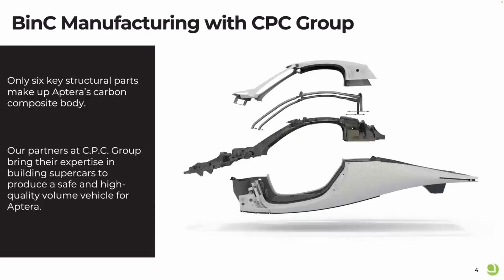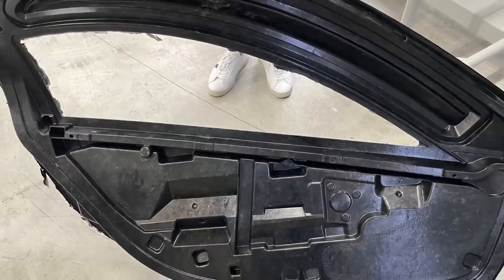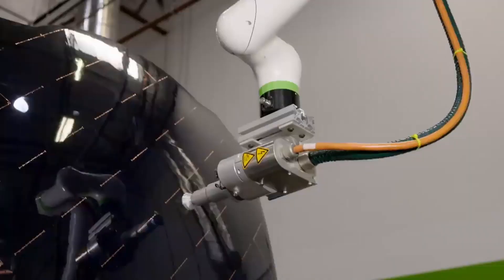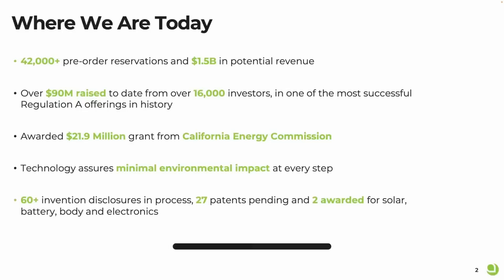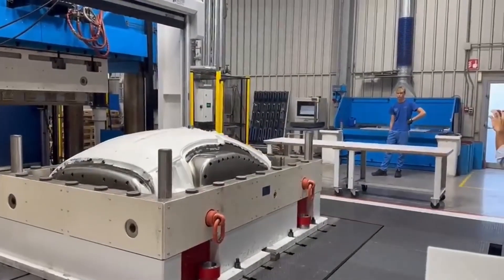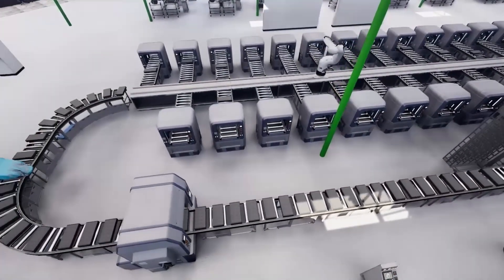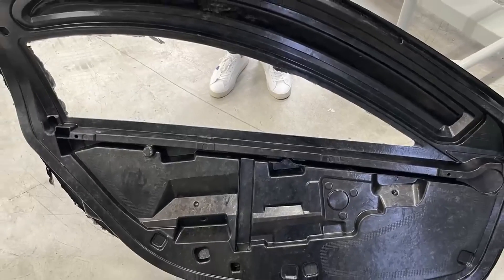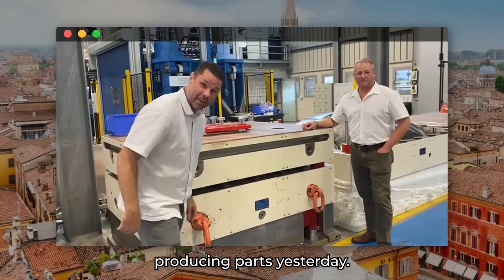Aptera Production of PI start December 2023 and docuseries | Watch this Now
All Aptera News, Tesla News, Innovative Science, technology, engineering and green energy channel.
Aptera Production To start December 2023 and docuseries | Watch this Now
This channel may use some copyrighted materials without specific authorization of the owner; but content used here falls under the “Fair Use” Copyright Disclaimer under Section 107 of the Copyright Act 1976.